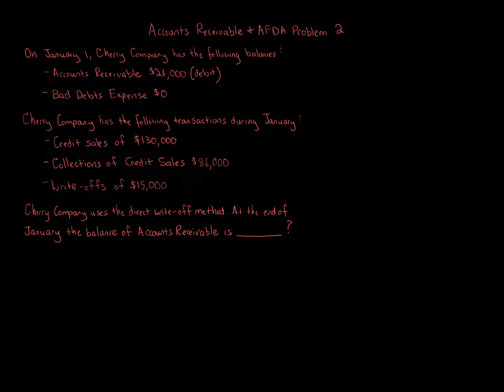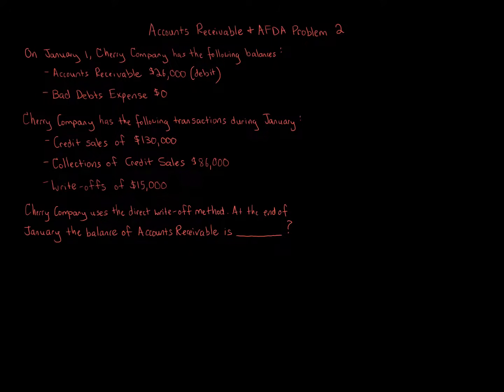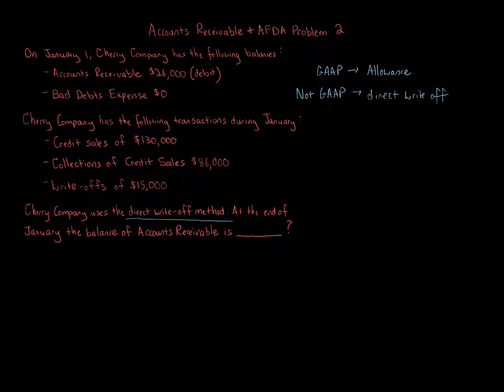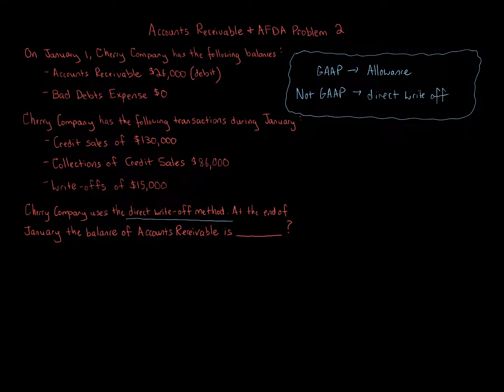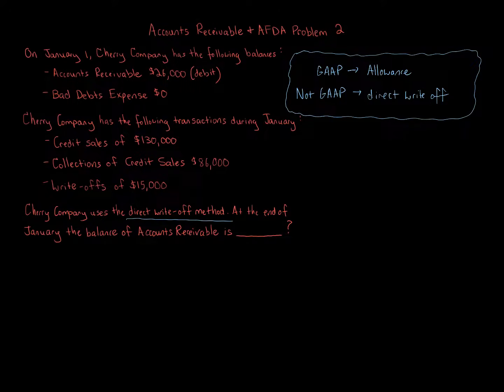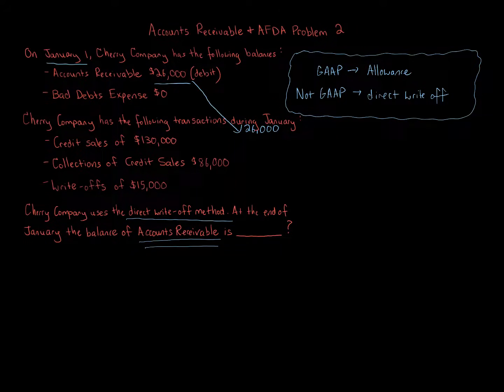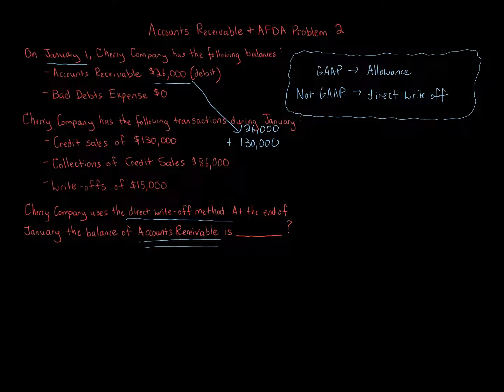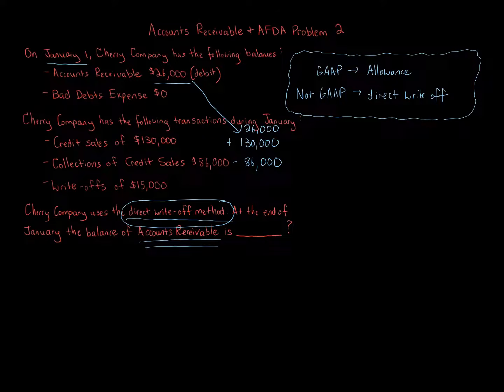Accounts Receivable & AFDA Problem 2